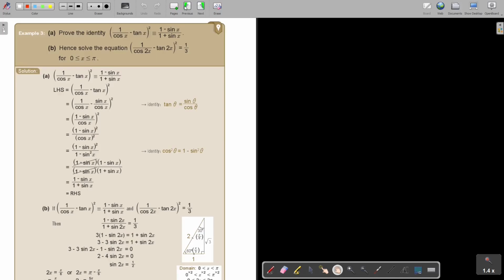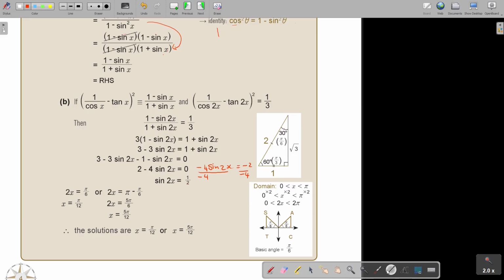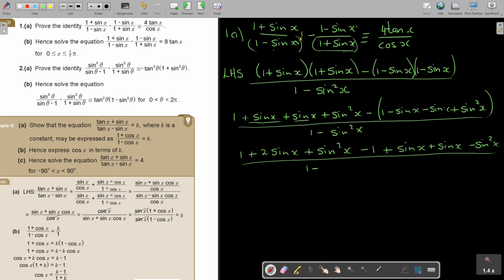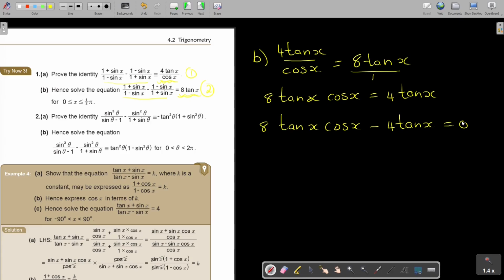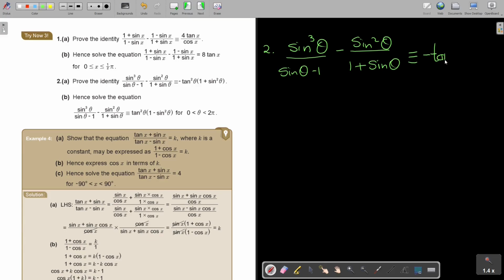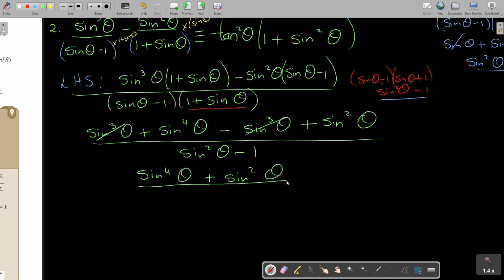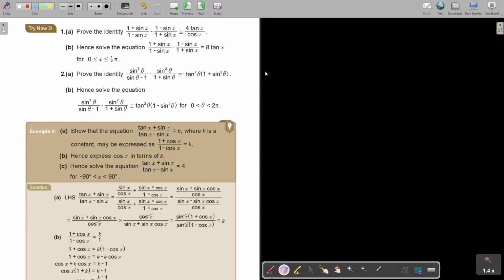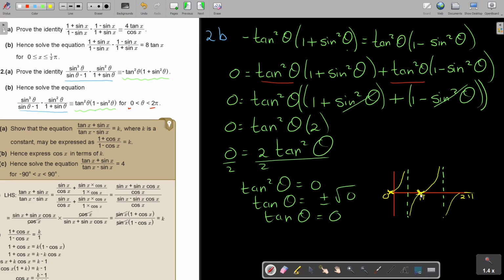AS Level Trigonometry Exam Preparation Questions Part 3